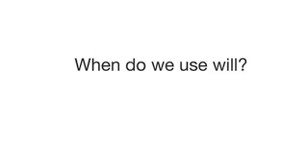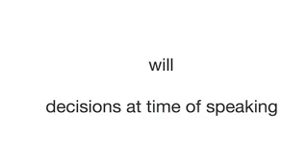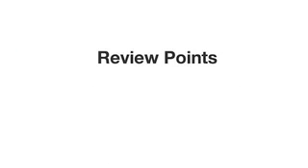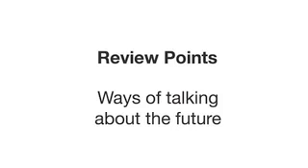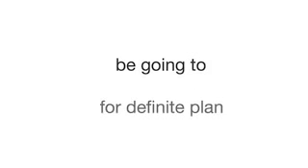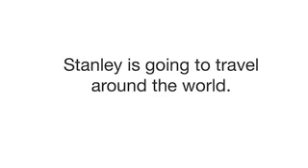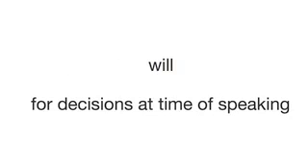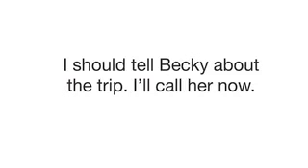Learn English 26 - travel world